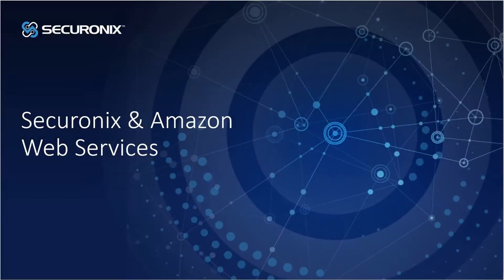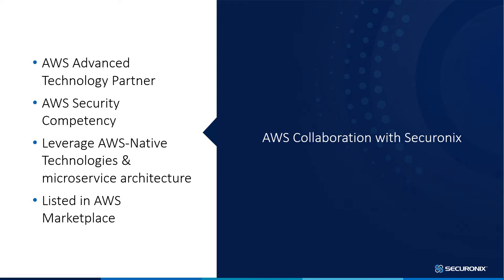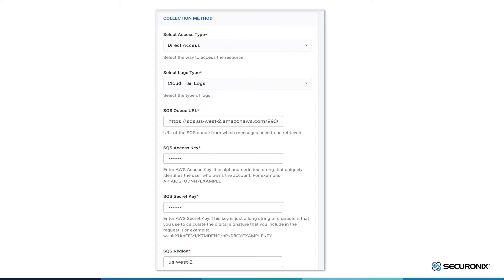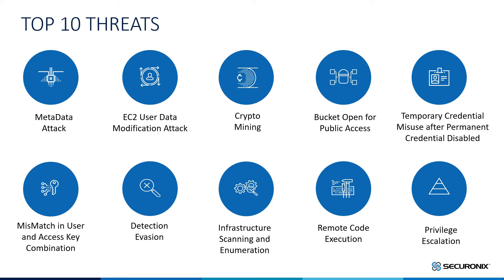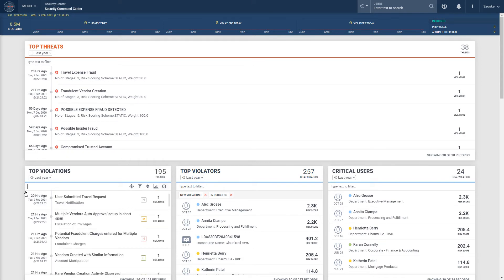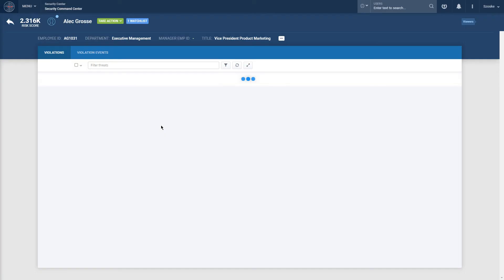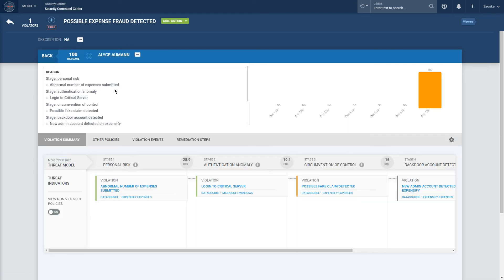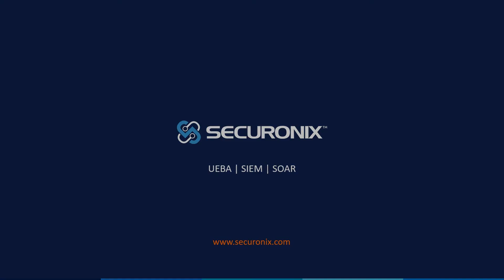Securonix and Amazon Web Services (AWS) Partnership and Integrations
In this video, you will learn more about the Securonix and Amazon Web Services (AWS) partnership including the Security Competency for enhanced cloud security. Additionally, Securonix explains how we leverage AWS Athena and EMR for our cloud-native SIEM solution and the benefits our customers receive. Then, we will demonstrate the Securonix Next-Gen SIEM and how it's different than traditional SIEM or UEBA solutions. Securonix maps each individual violation to the cyberattack kill chain so we build a complete story of the attack for security analysts to review quickly.